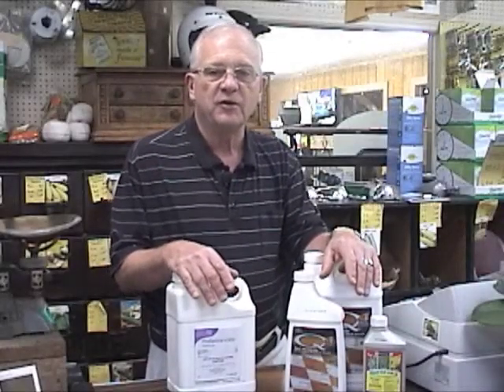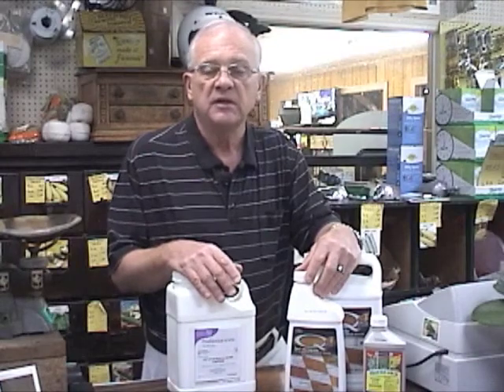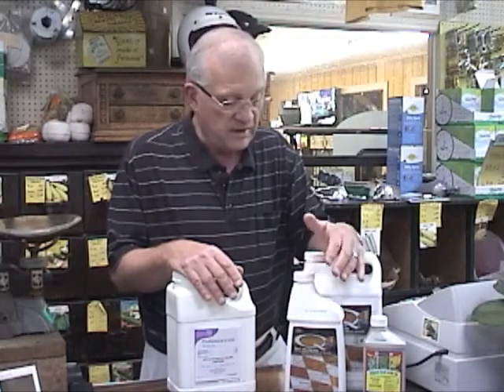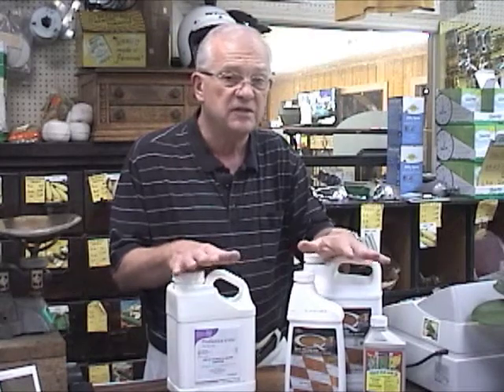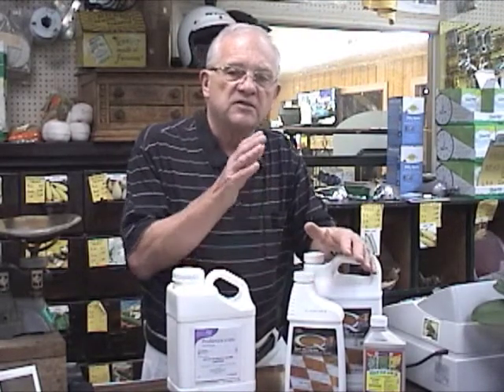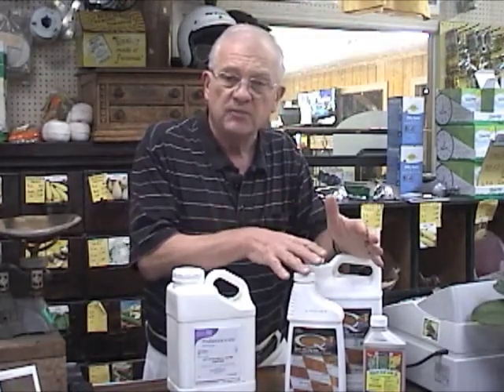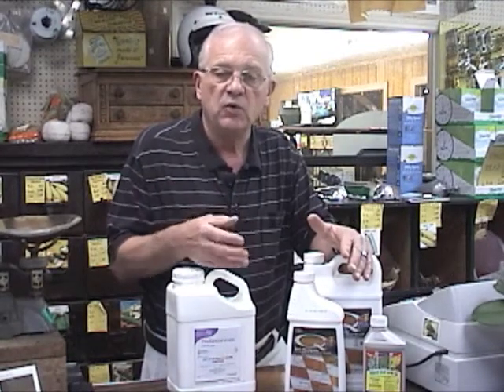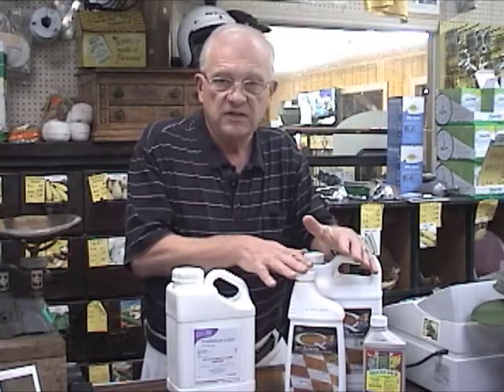Pre-Emergent Solutions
George Davis of Stone Brothers & Byrd debunks the myth of one-time use of pre-emergent broadleaf herbicides.